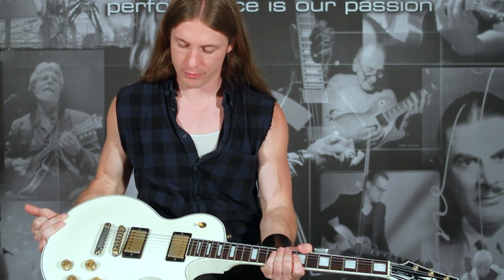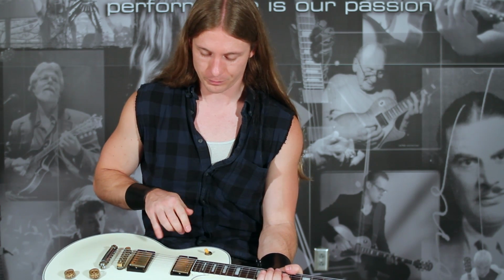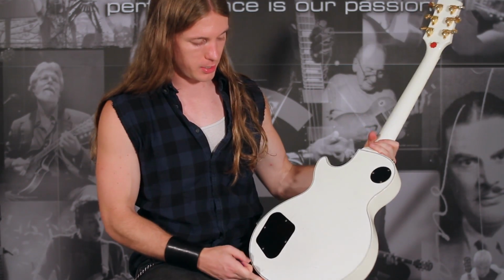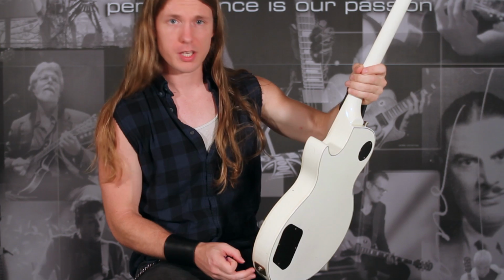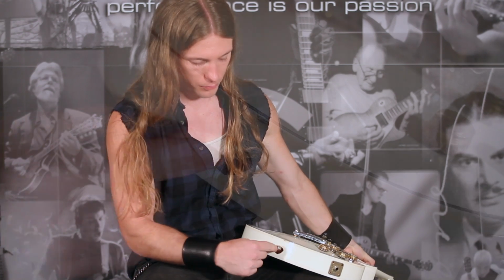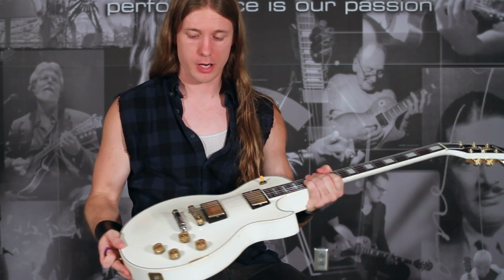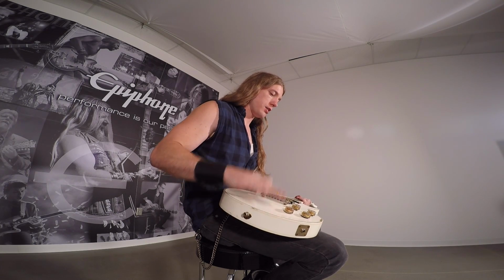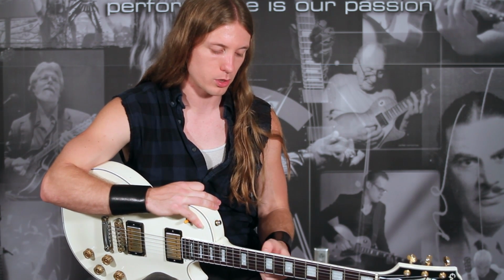Dylan Rose of Archer and his Epiphone Elitist Les Paul Custom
Guitar Stories: Dylan Rose of Archer talks about his Epiphone Elitist Les Paul Custom.